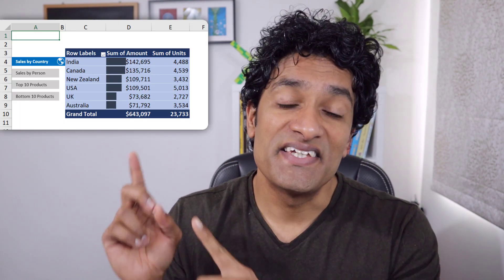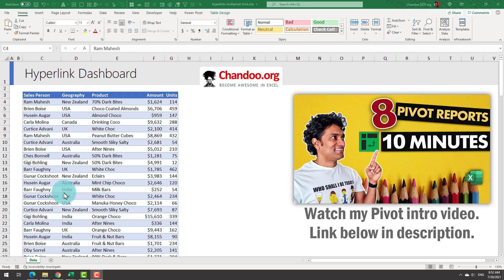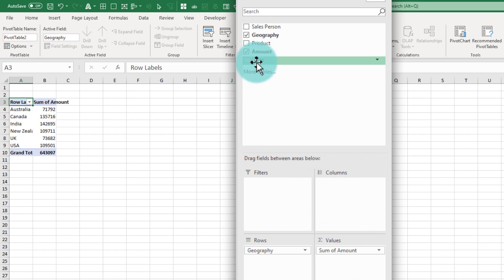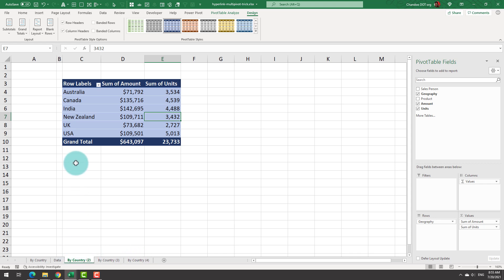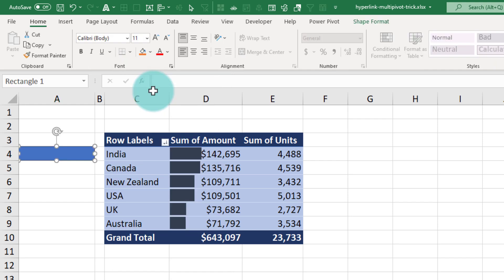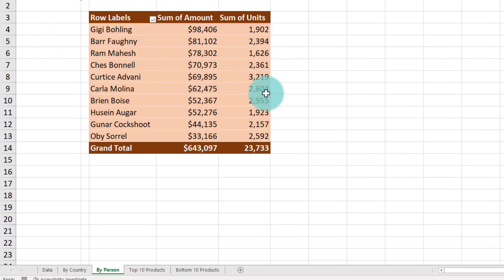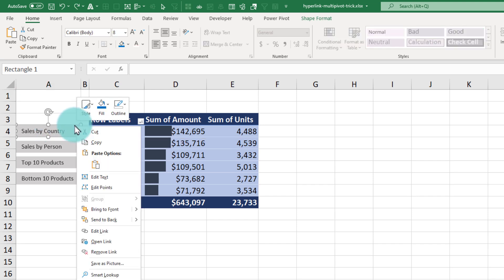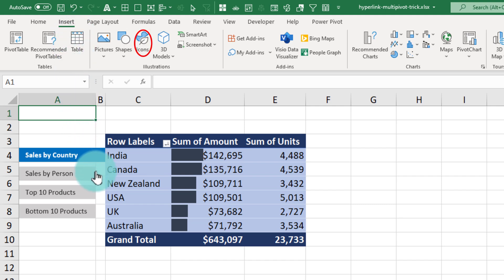Make an AWESOME Multi-page Dashboard in Excel with this Trick 💡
A really simple yet effective trick to make an interactive pivot report or dashboard quickly.

You can set up hyperlink navigation in Excel that can take users from one sheet to another. When you combine this idea with shapes & simple formatting trickery, you get a nice & polished multi-page Pivot report.

💥NEW💥
I just launched a mini-course on how to create modern & interactive executive dashboard using Excel. If you want to learn how to make powerful & dynamic dashboards, Please get the course here 👇

And yeah, DFTBA 😃🌼🌞